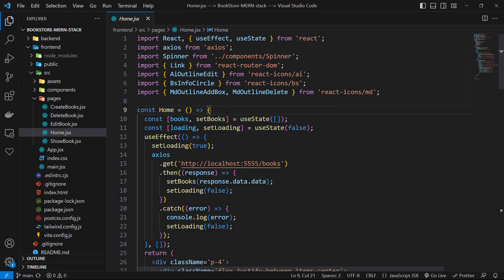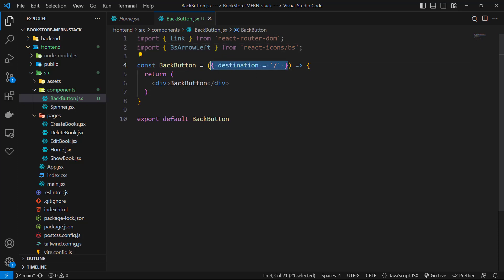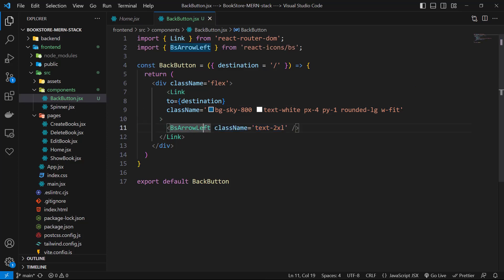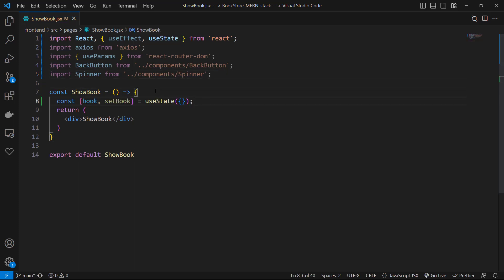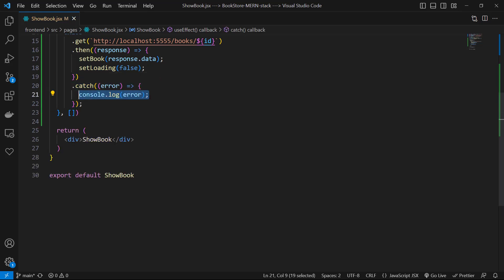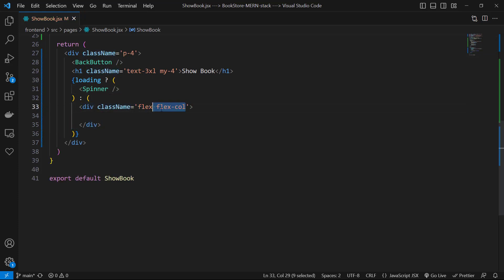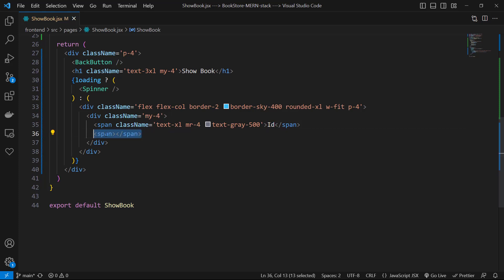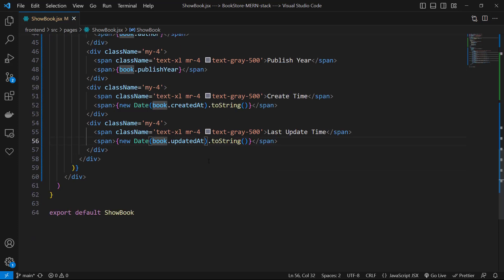Show Book Details in React | Book Store MERN Stack project Lesson 15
MongoDB
Express js
React